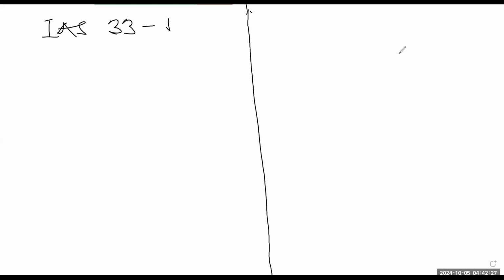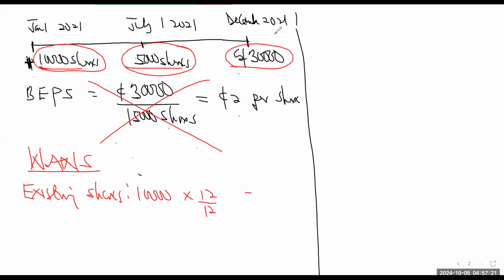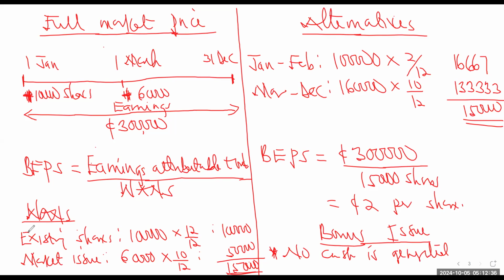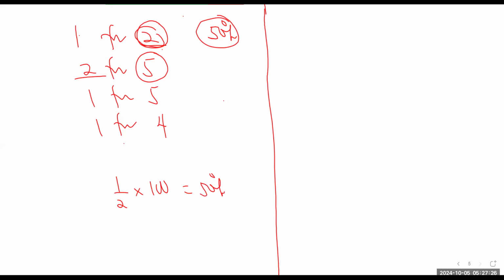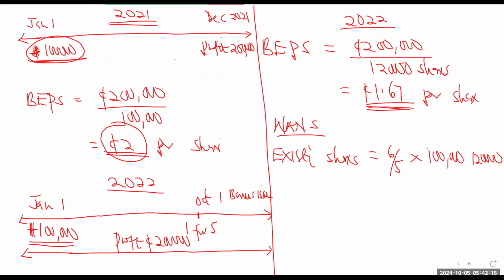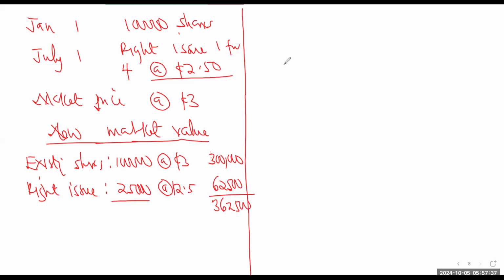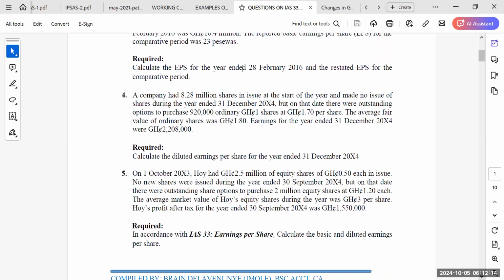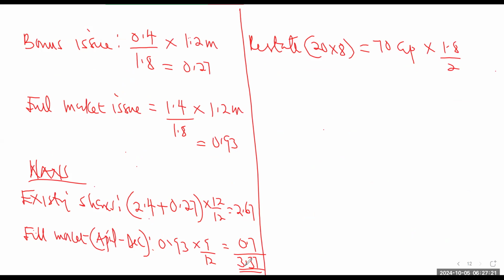IAS 33: Basic earnings per share.